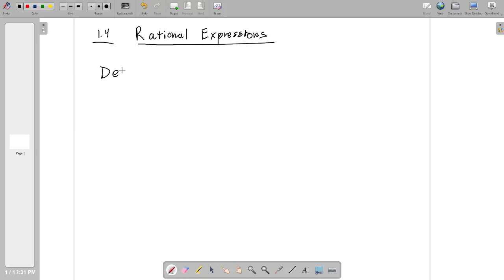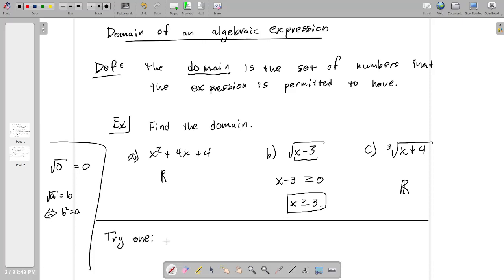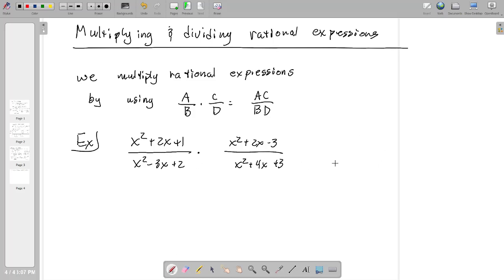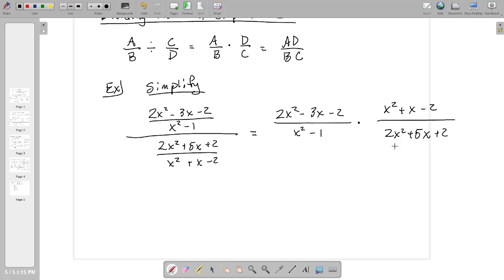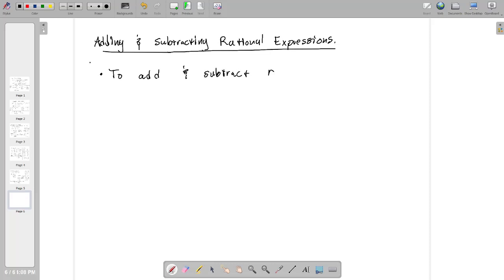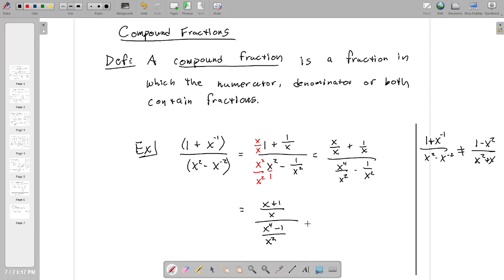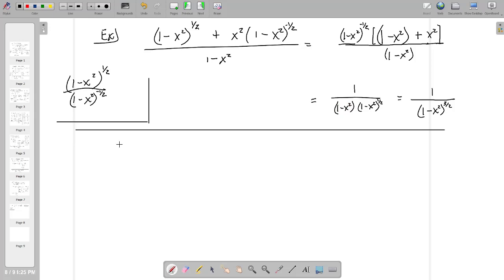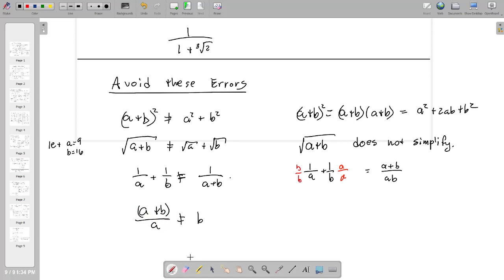PreCal Alg 1 4 Rational Expressions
Precalculus Algebra lecture video on rational expressions.  In this video we cover the domain of an algebraic expression, simplifying rational expressions, multiplying and dividing rational expressions, adding and subtracting rational expressions, compound fractions, and rationalizing the denominator or numerator.  This video is meant to be supplemental.